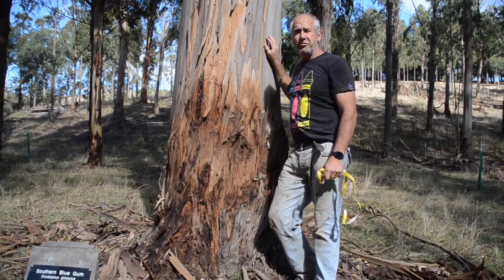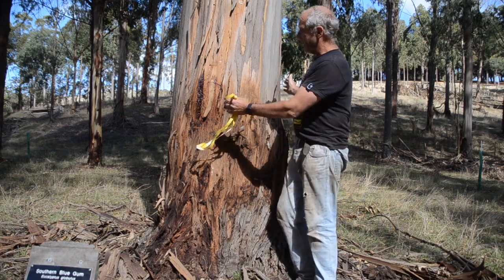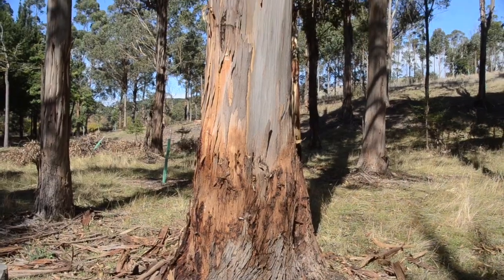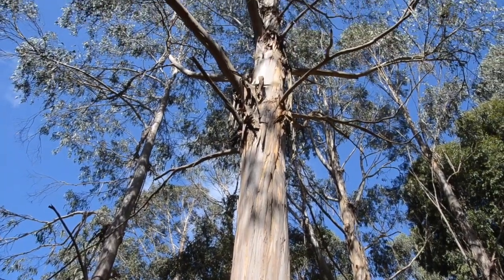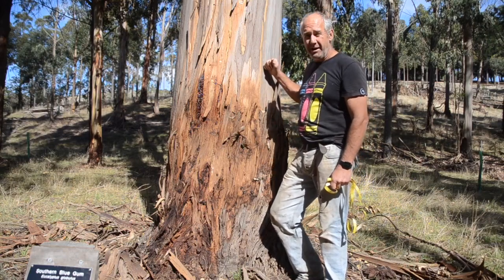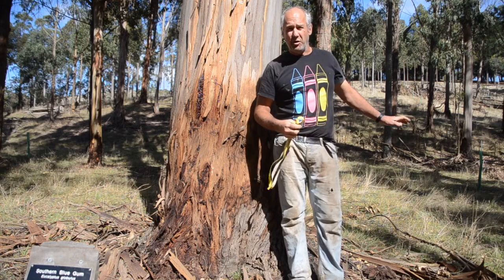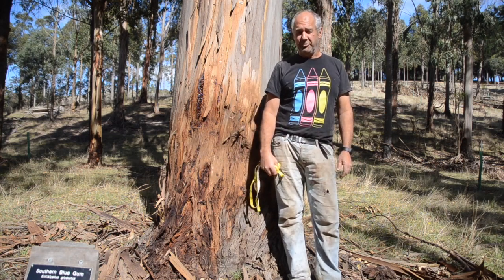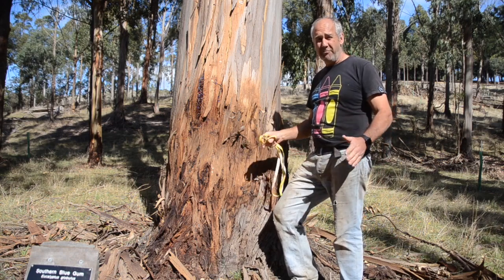27-yr-old high-pruned Blue Gum felling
Our 27-yr-old Blue Gum (Eucalyptus globulus). High pruned to 6.5m. Diameter 86cm (at 1.3m). Debarked pruned log (5.8m long) has a volume of 2.2cubic metres.
We'll be milling this one for hardwood structural beams. Expecting over 1m3 of F17 KD structural hardwood worth more than $2000.
More about growing trees (species, planting, pruning and thinning) for high quality timber
Rowan Reid